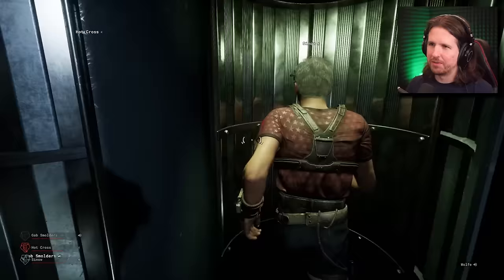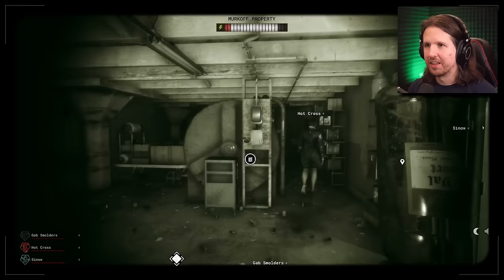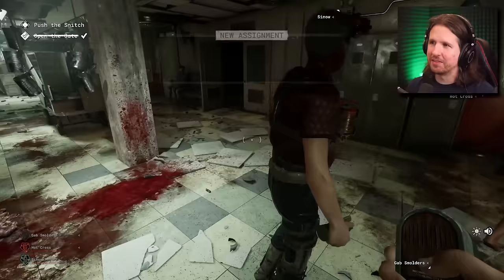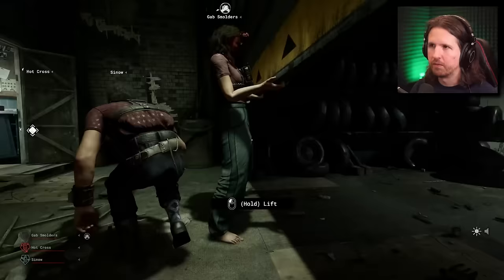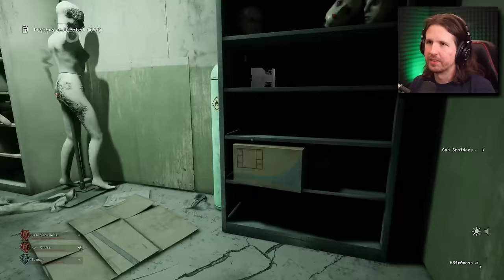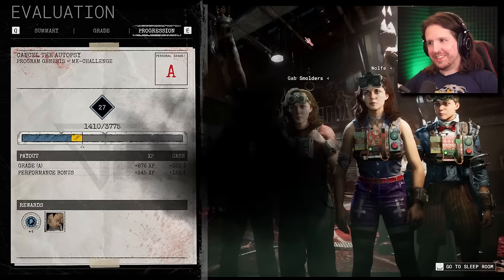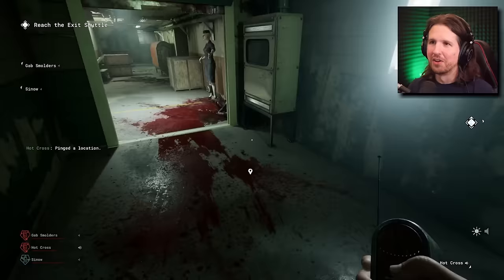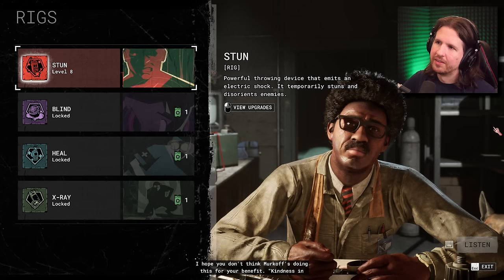Kill the Snitch [Outlast Trials - Part 1]